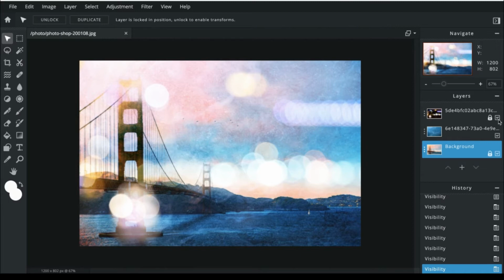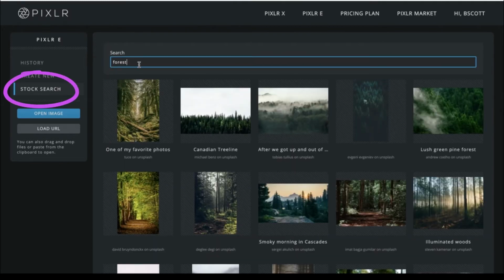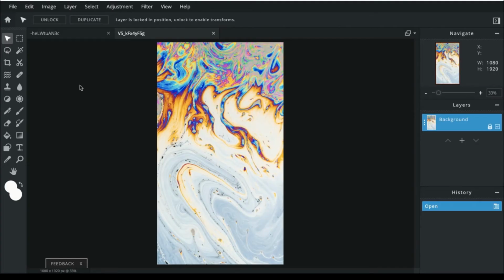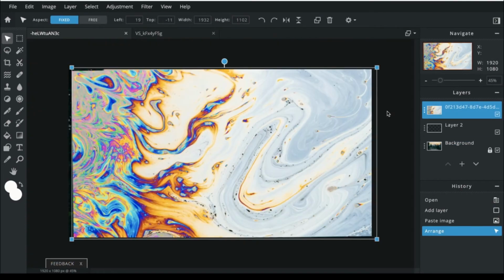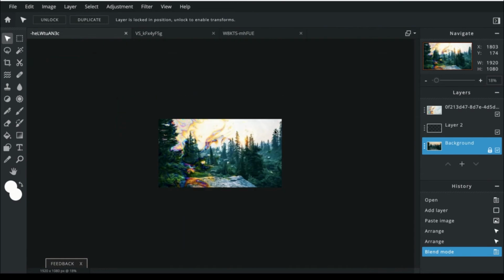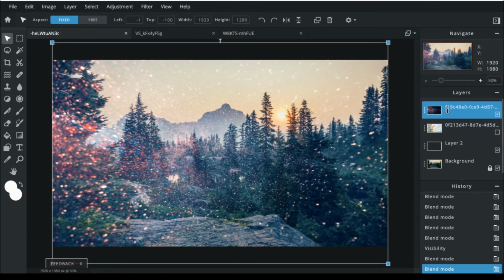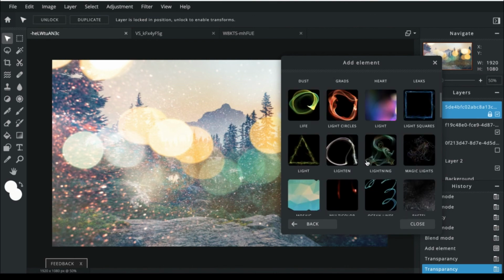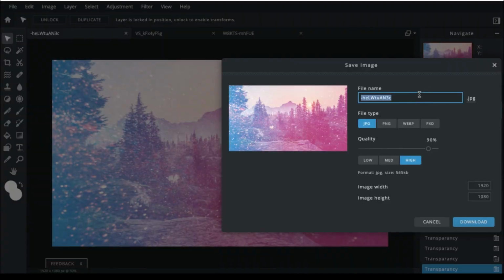Pixlr E - Overlays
Learn how to create interesting image effects by applying overlays.